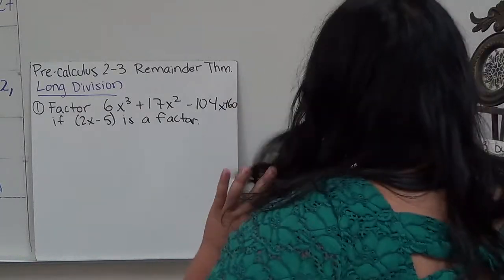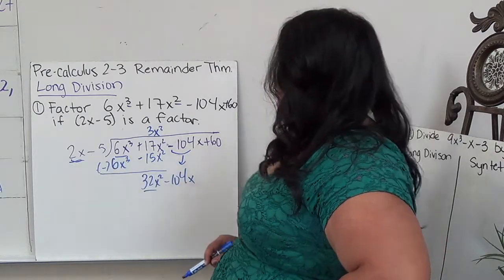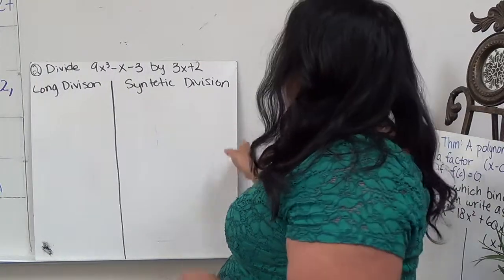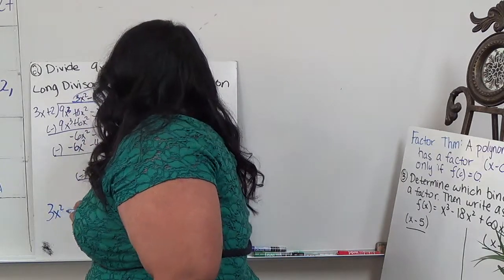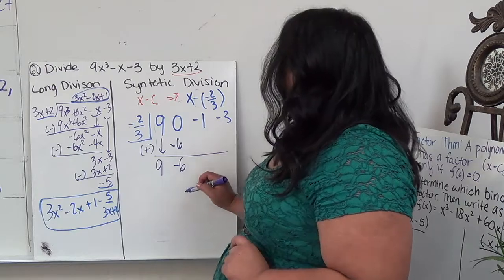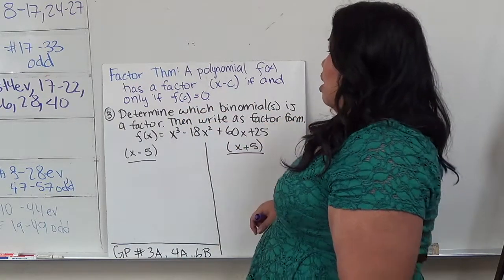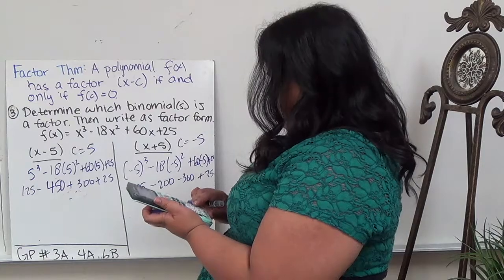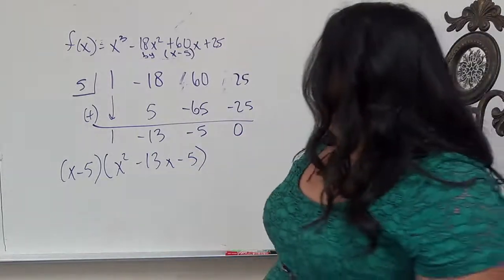Precalculus 2.3 Remainder Theorem